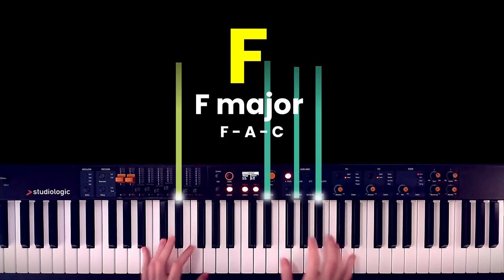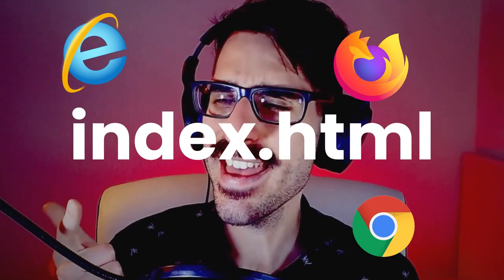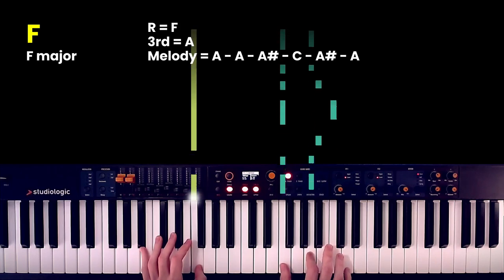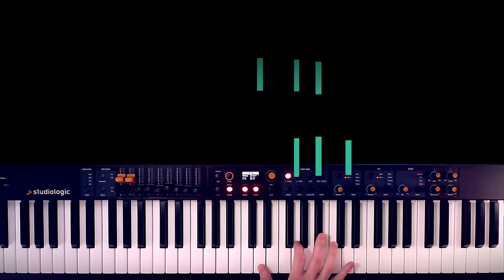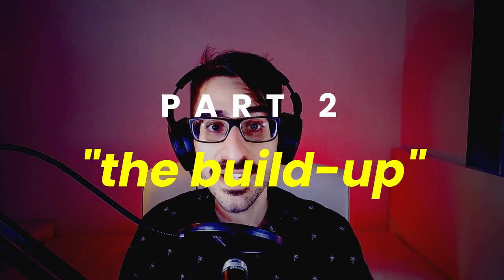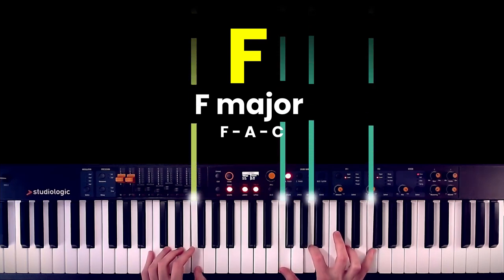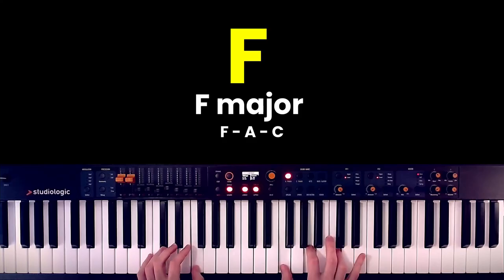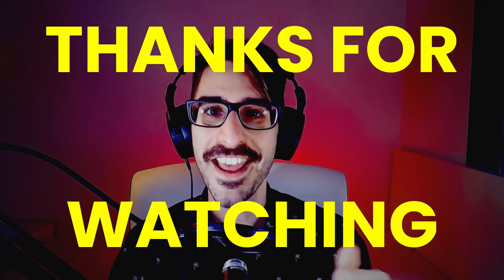Easy "Coffin Dance" / Astronomia Piano Tutorial + Analysis + Basic Music Theory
Easy to medium (★★☆☆☆) Piano Version and Tutorial of the "Coffin Dance" Meme song, or more precisely "Astronomia" by Tony Igy and Vicetone.